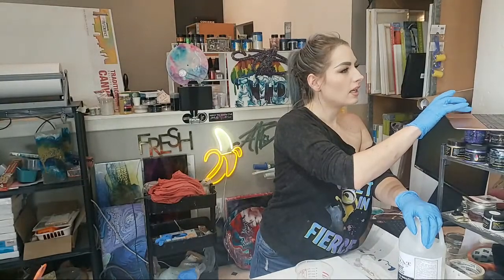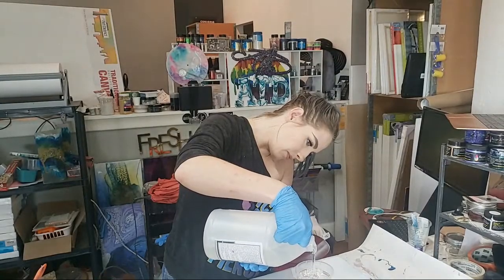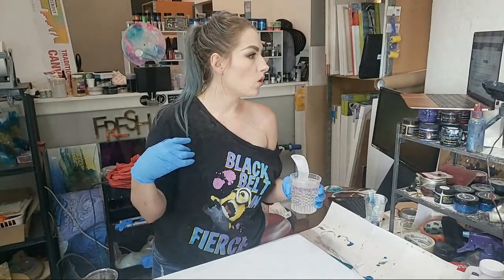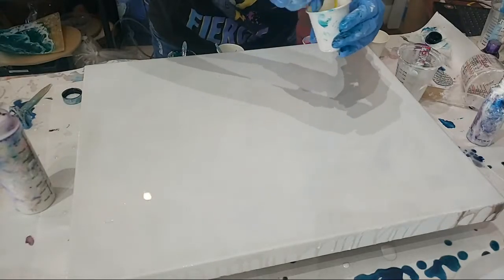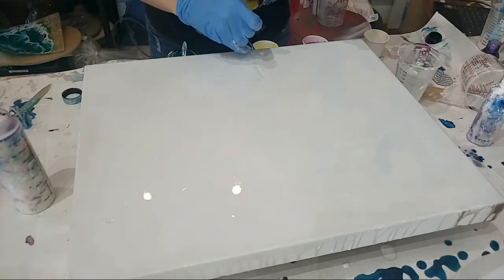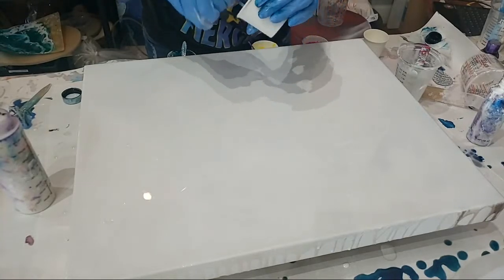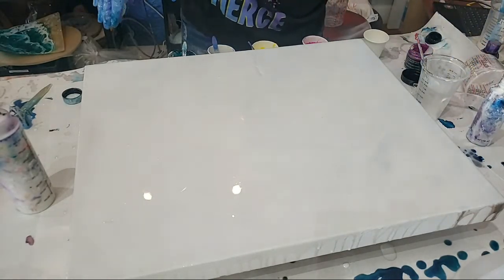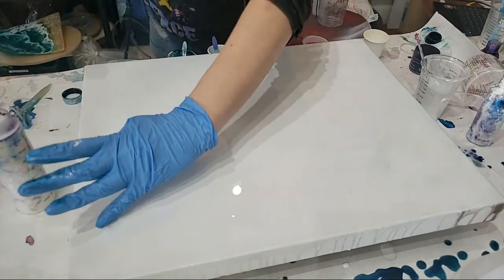Dutch Pour With Resin!?!?!?!?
Happy Arting!